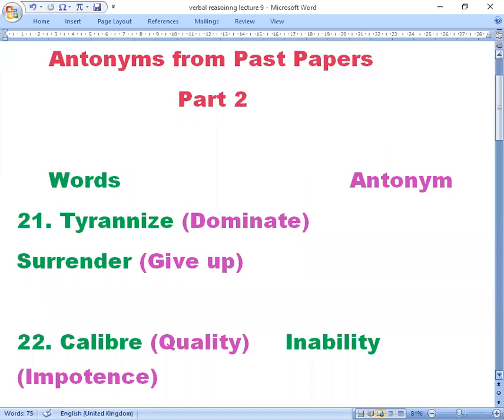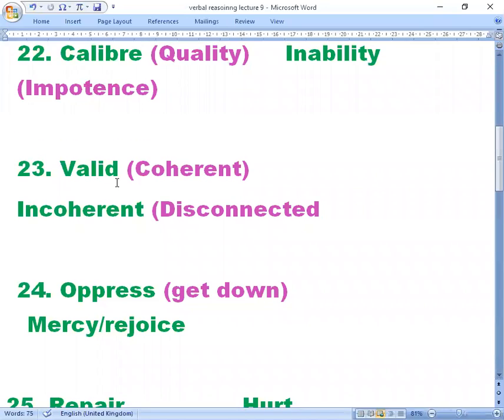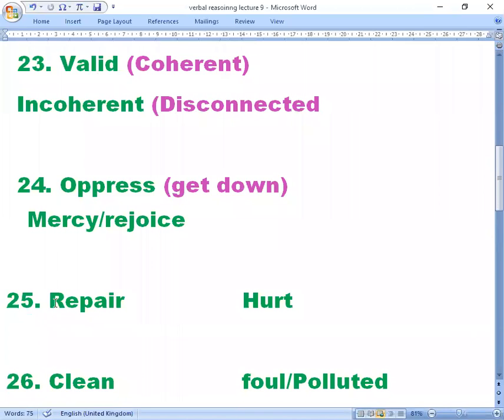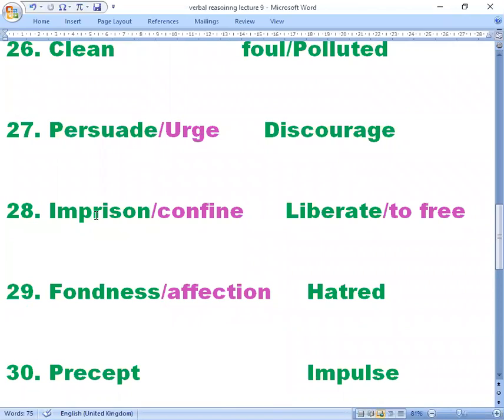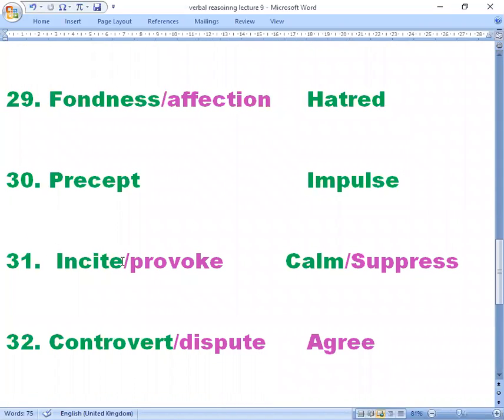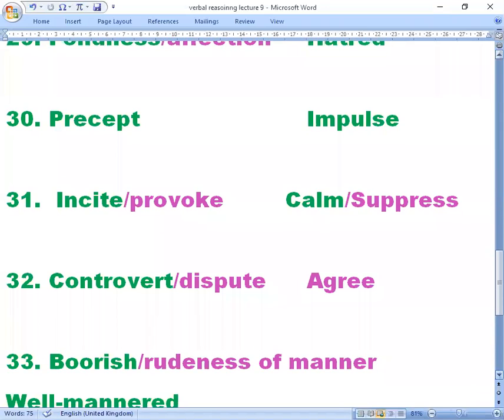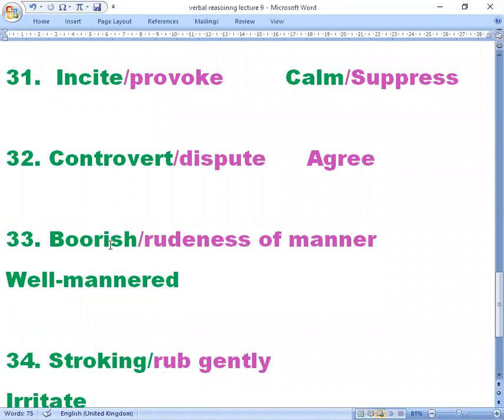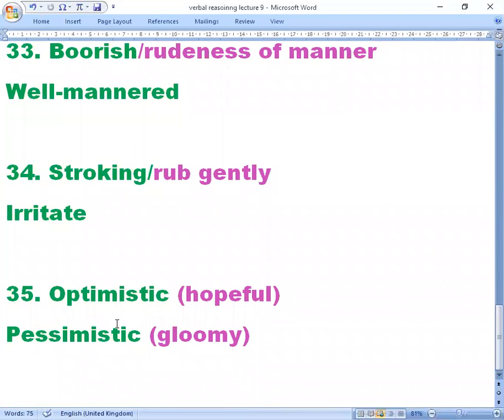NTS GAT GENERAL Verbal Reasoning lecture 9 Antonyms part 2. | HAT | NAT | M.R Educational Channel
This video contains the antonym section "verbal Reasoning" part 2.

~ PAST papers

~23th September
Part1.

Part3.

~ learn verbal reasoning